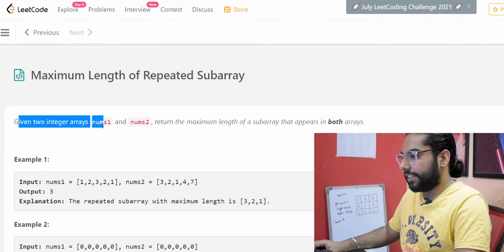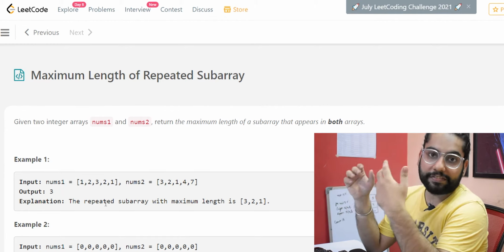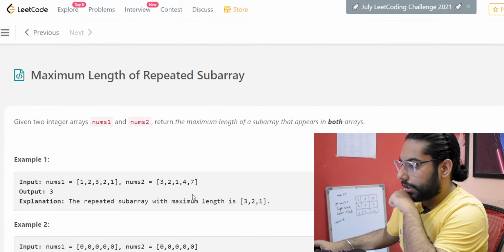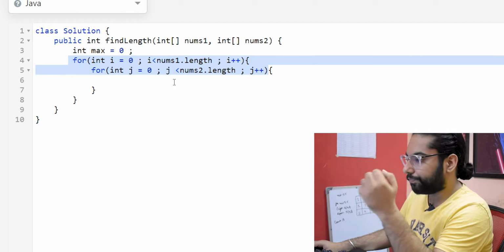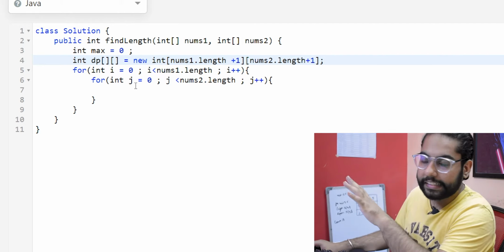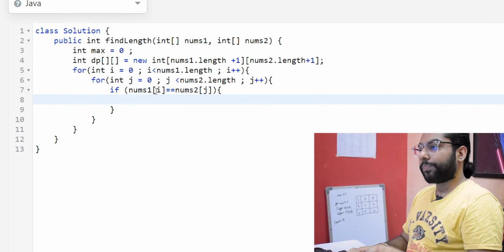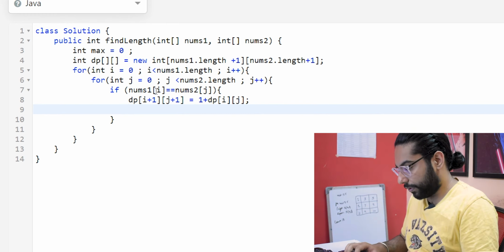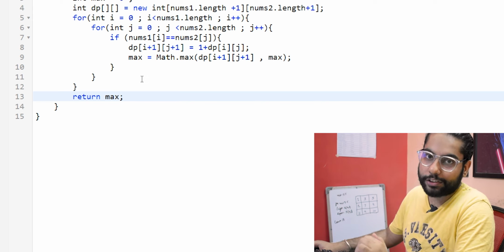Maximum Length of Repeated Subarray (Java) | Leetcode718 | July Coding Challenge Day 8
Here is the detailed solution of the LEETCODE DAY 8.